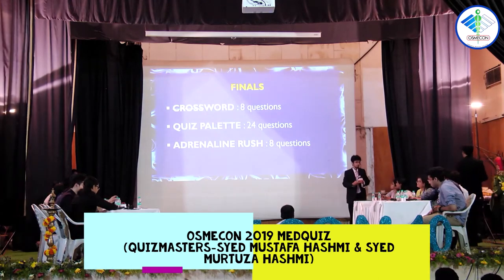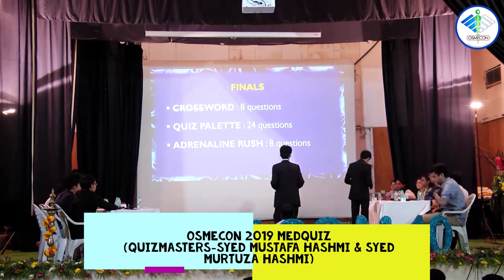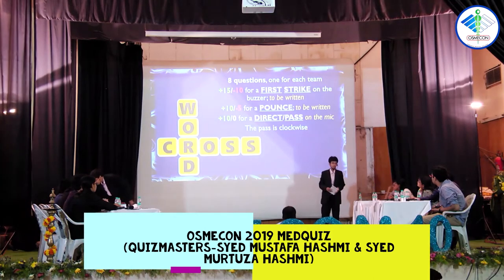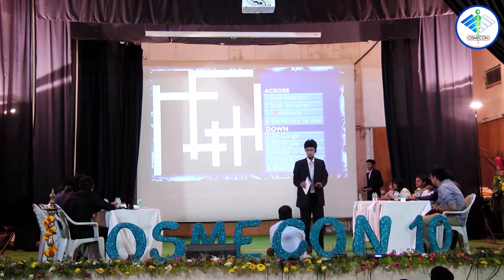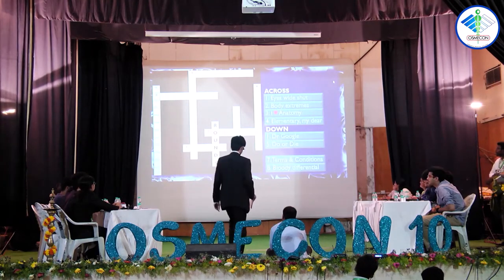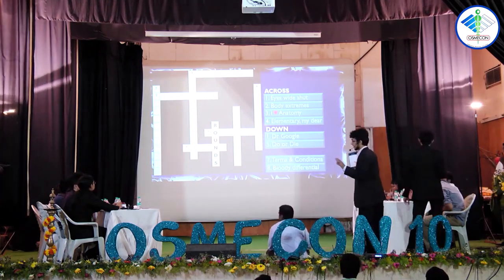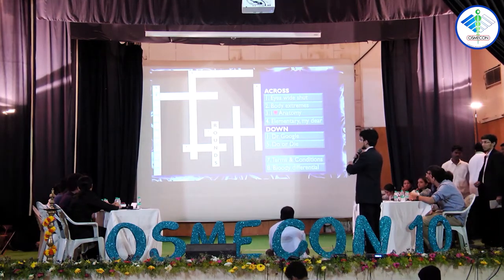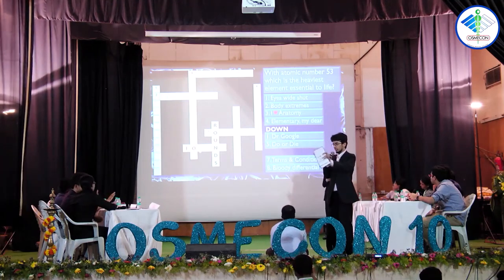(5/8) MedQuiz 2019: Final Round